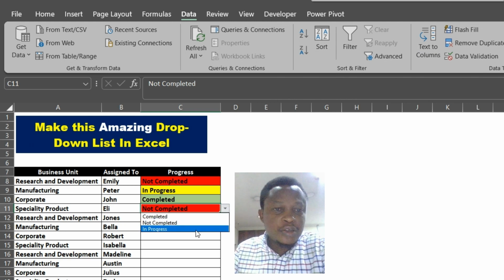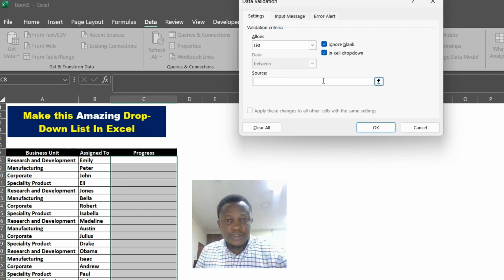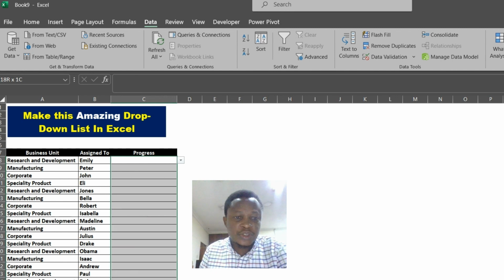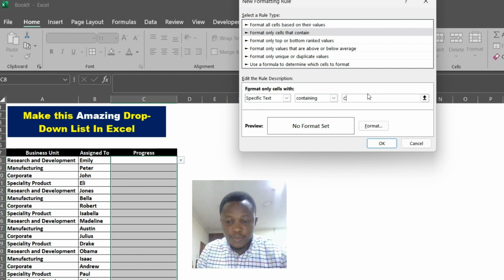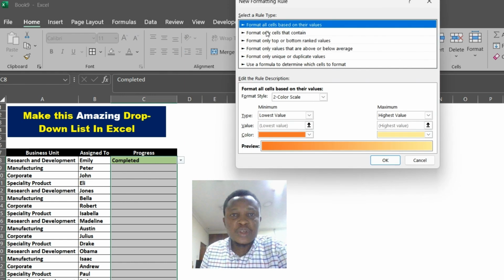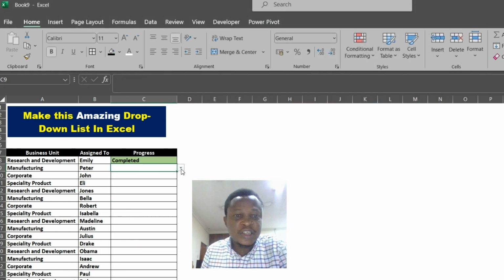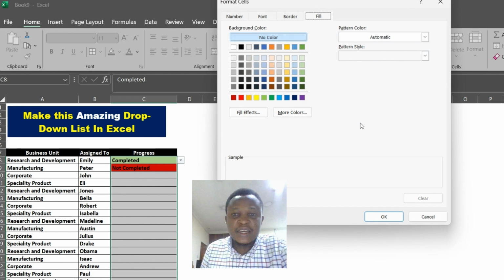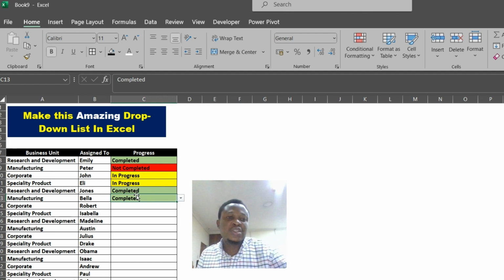Create Amazing Drop Down List Using CONDITIONAL FORMATTING & DATA VALIDATION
**Title: Create Amazing Drop Down List Using CONDITIONAL FORMATTING & DATA VALIDATION**

**Description:**

Unlock the full potential of Excel with this step-by-step tutorial on creating dynamic drop-down lists using Conditional Formatting and Data Validation! 🚀

In this video, you'll learn how to:

✅ Create intuitive drop-down lists to streamline data entry.
✅ Use Conditional Formatting to make your lists visually engaging.
✅ Combine Data Validation with Conditional Formatting for powerful data management.
✅ Enhance your spreadsheets with interactive and error-free inputs.

Whether you're a beginner or an Excel pro, this tutorial will equip you with essential skills to make your spreadsheets smarter and more efficient. Say goodbye to manual errors and hello to seamless data entry!

- Setting up drop-down lists using Data Validation
- Applying Conditional Formatting rules for dynamic styling
- Integrating both features to create a responsive and visually appealing spreadsheet

- Improve data accuracy and consistency
- Save time with automated formatting
- Create professional-looking spreadsheets with ease

Follow us for more tutorials and updates on enhancing your Excel skills!